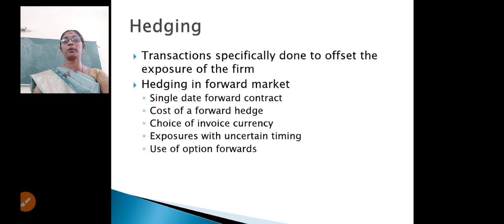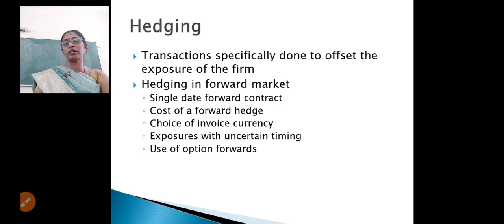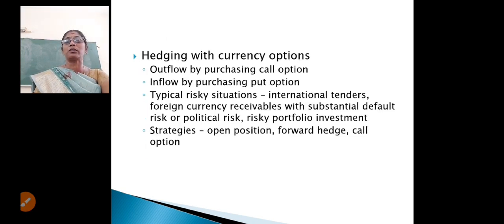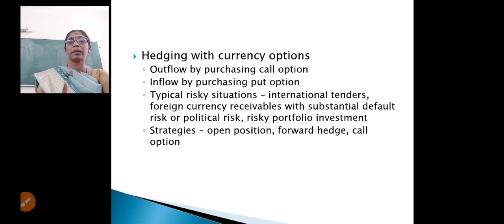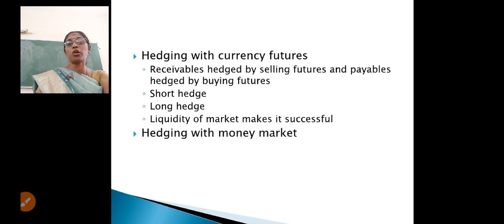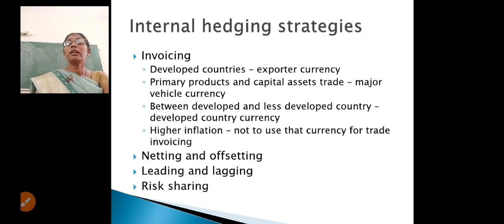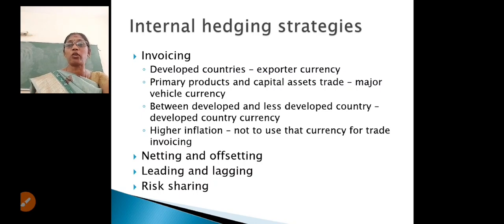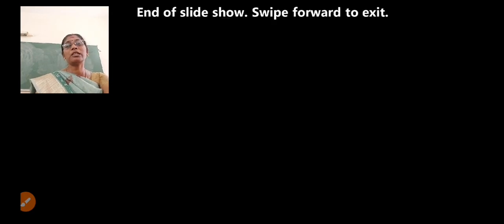Dr.N.Asha-International Financial Management